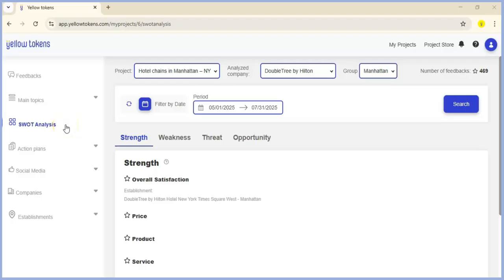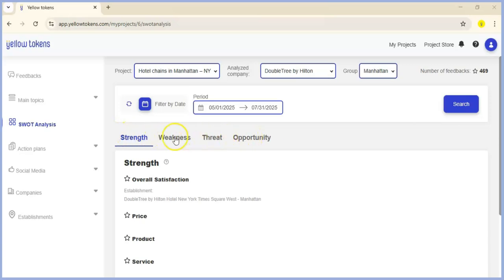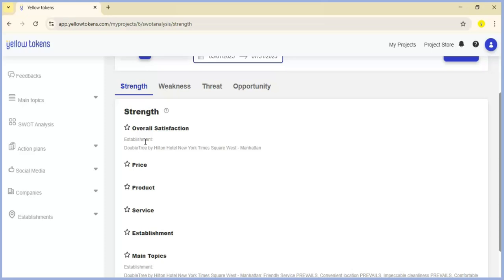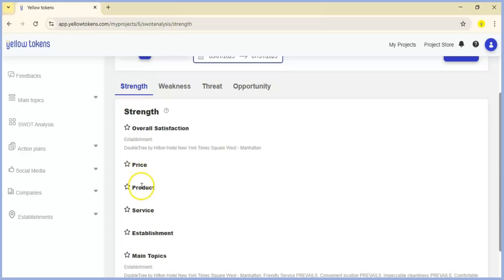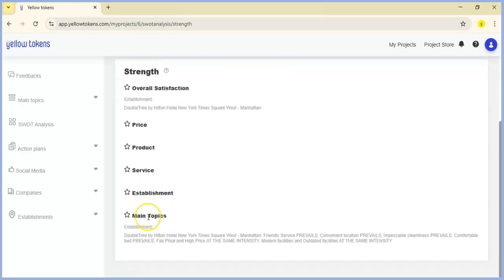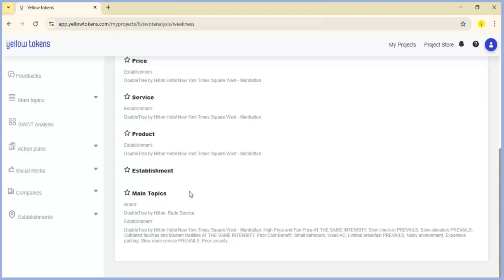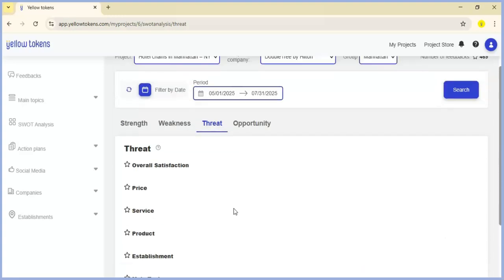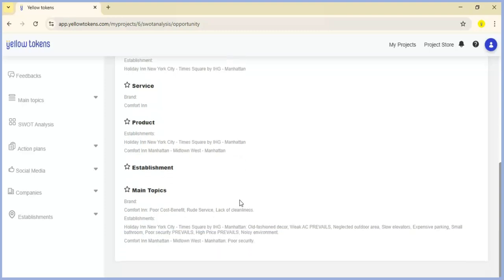Analyze strengths, weaknesses, threats, and opportunities using customer feedback | Yellow Tokens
Learn how to use the Customer Satisfaction SWOT Analysis in Yellow Tokens to understand how your company is perceived by customers and how it compares with competitors.

In this tutorial, you will explore the four pillars of the SWOT Analysis — Strengths, Weaknesses, Threats, and Opportunities — all derived from real customer feedback. You will see how strengths highlight areas where your company stands out, how weaknesses reveal sources of dissatisfaction, how threats show where competitors are excelling, and how opportunities uncover competitor weaknesses you can take advantage of.

The Customer Satisfaction SWOT Analysis provides a strategic summary of customer perception and prepares you to take action. In the next video, you will learn how to transform these insights into decisions using Action Plans.